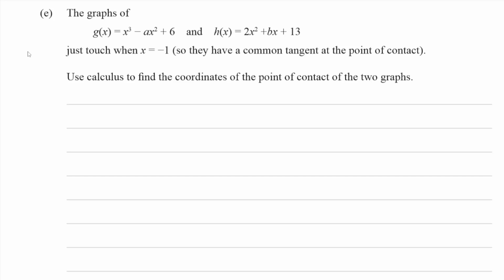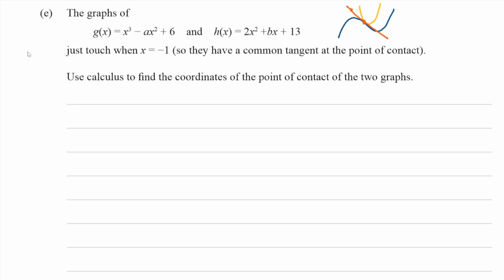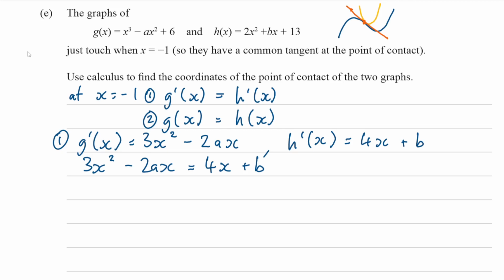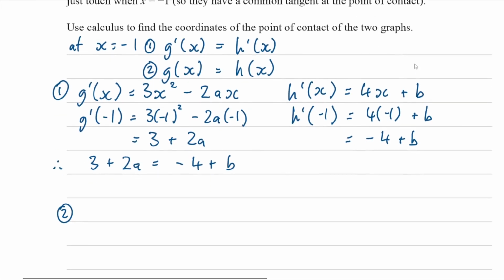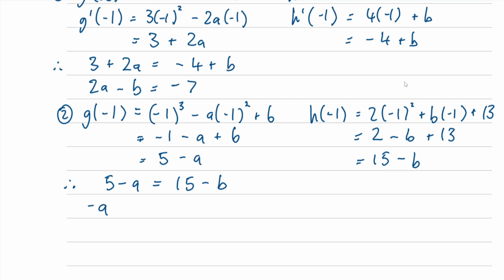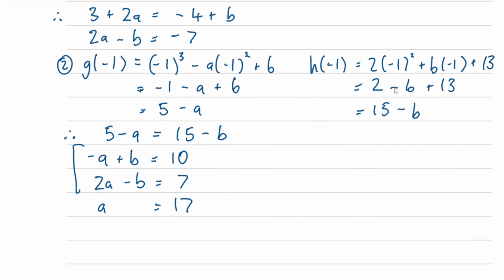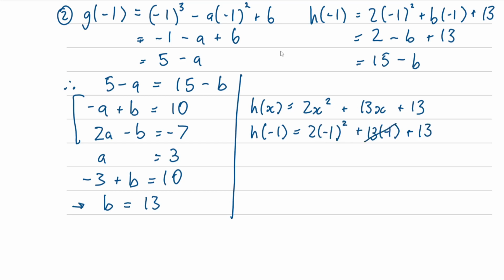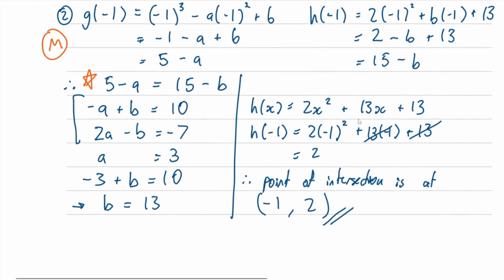NCEA L2 Calculus 2019 Past Exam - Question 1e